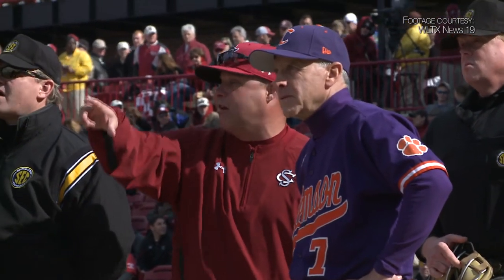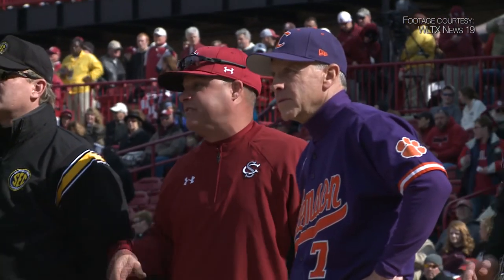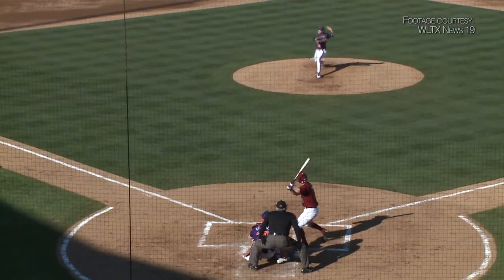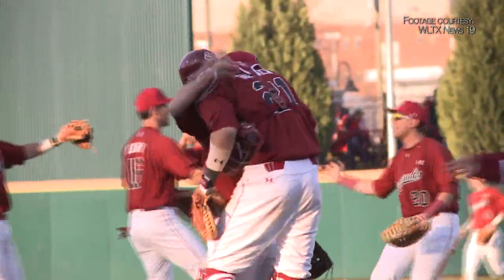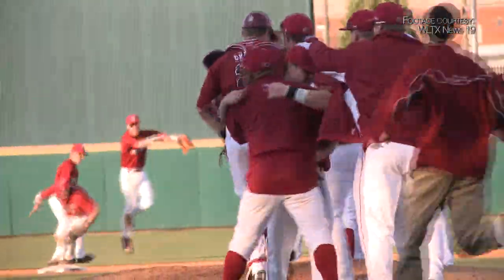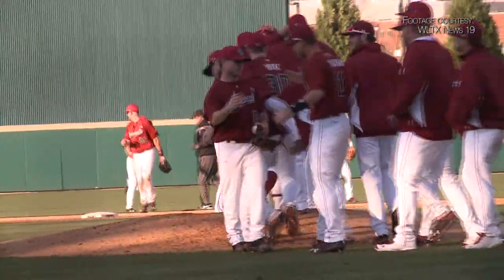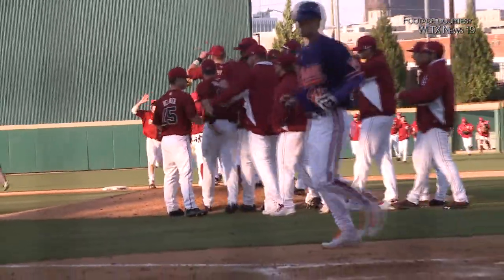USC-Clemson Baseball: Game 3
USC takes on Clemson in Game 3 of the series.